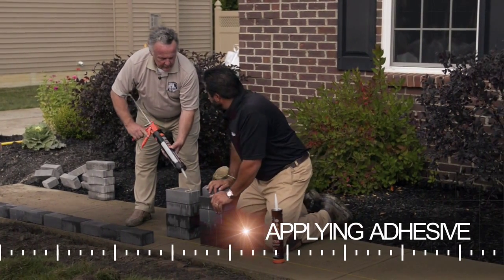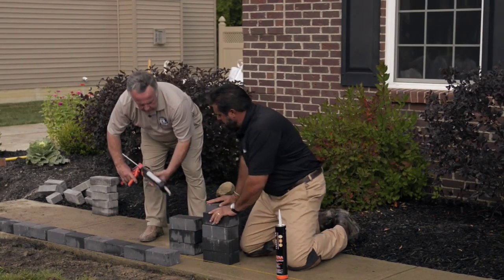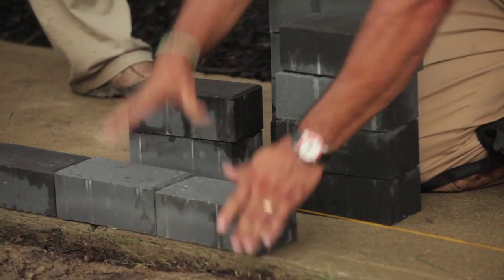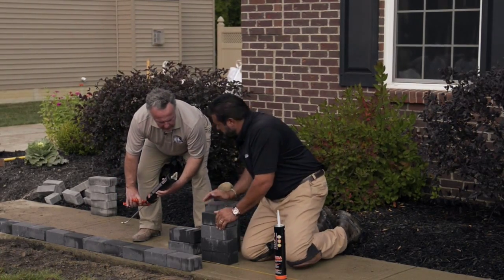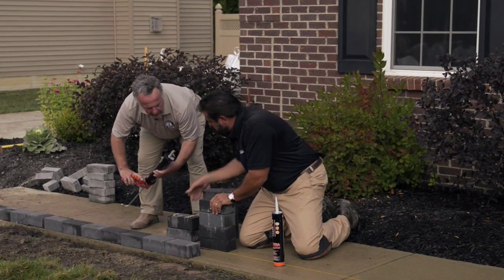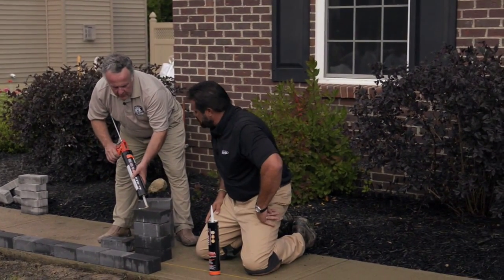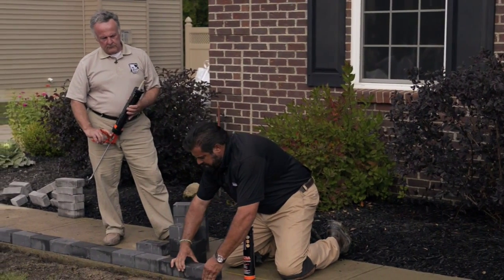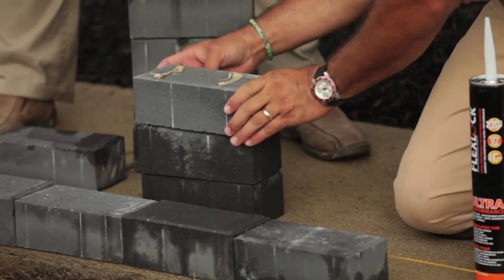Heated Walkway - Applying Adhesive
Applying Flexlock adhesive to the walkway. The product will expand into pores and is flexible in freeze thaw environments.